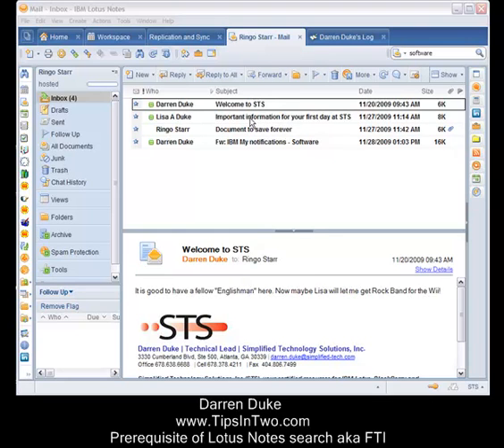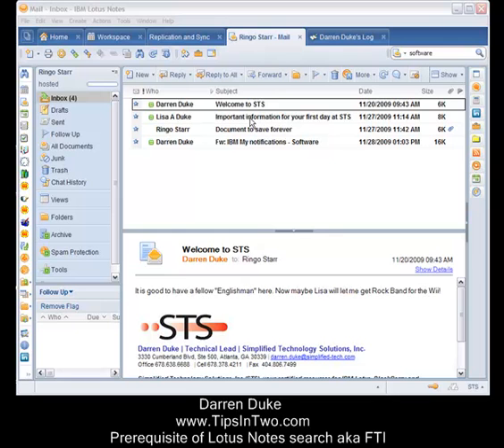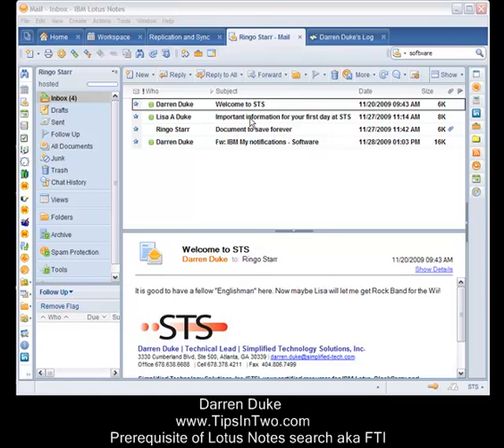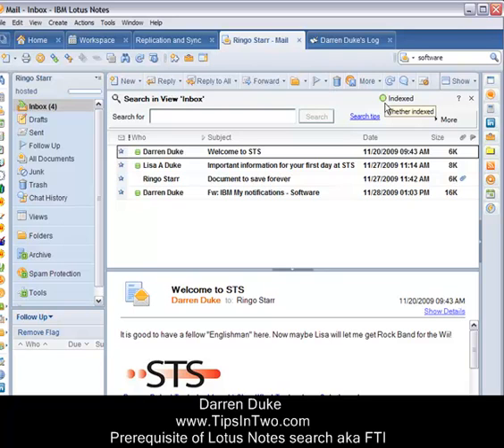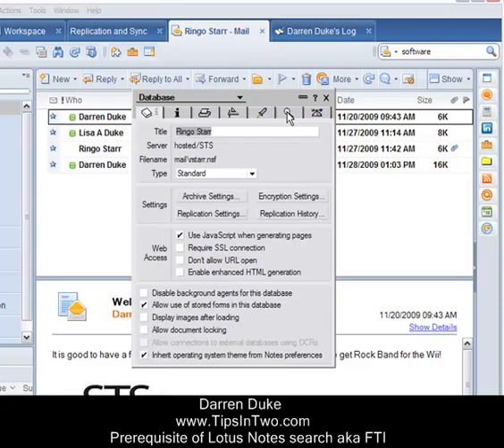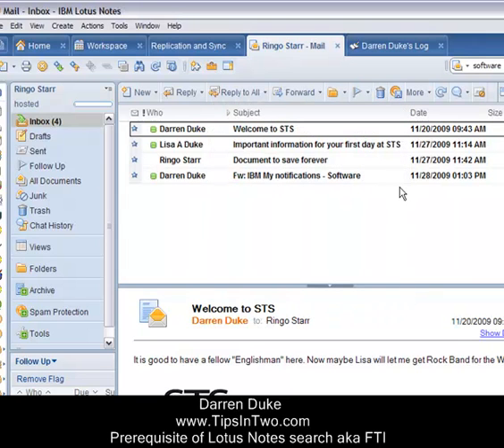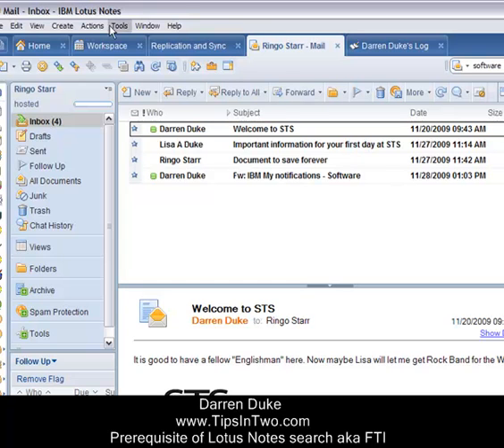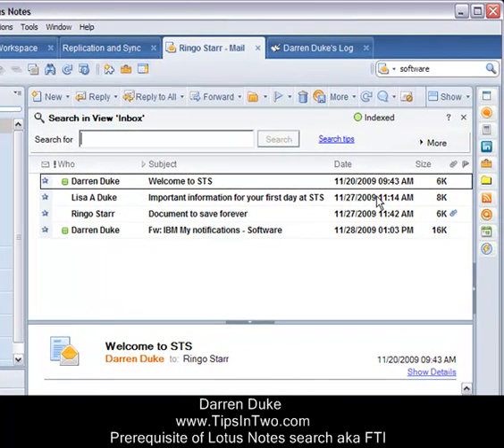Prerequisite for Lotus Notes search - aka FTI.mp4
There are a whole host of people who don't realize the powerful search capabilities built right in to the Lotus Notes client. However, a whole host of functionality is added once a database is full test indexed (aka FTI). Learn how to tell if a given database has a full text index.